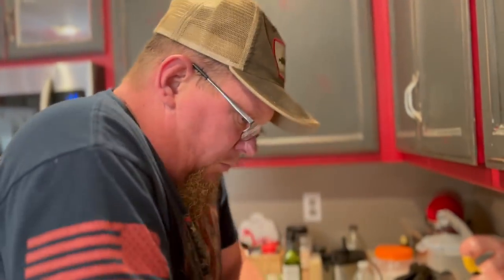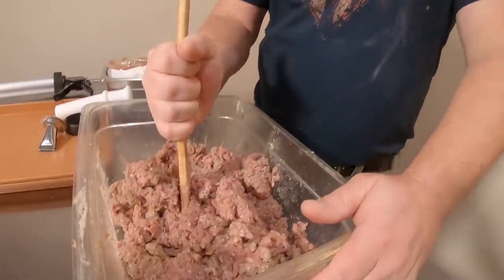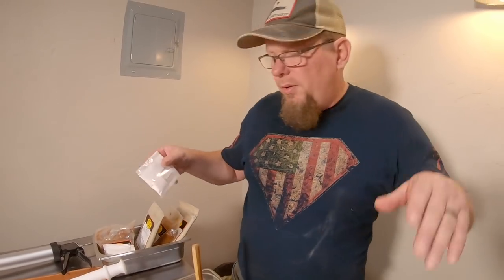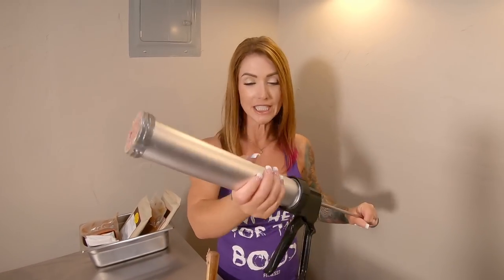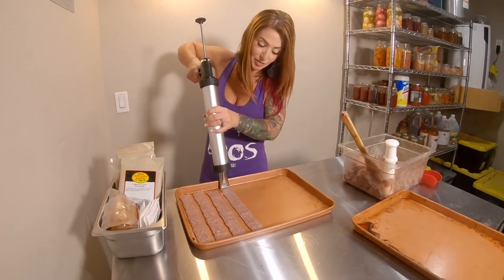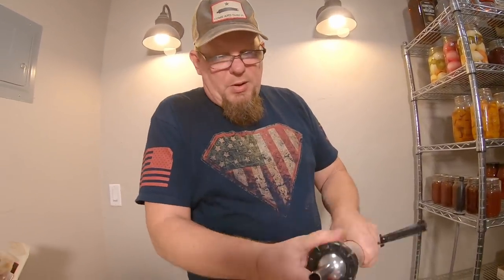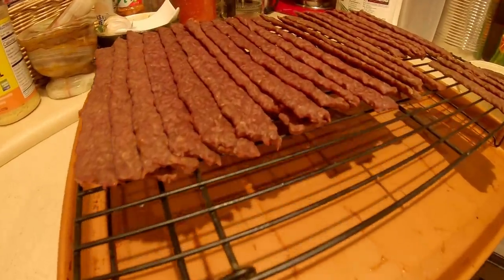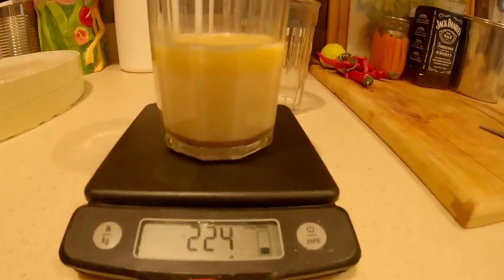Making Beef Jerky From Gound Beef!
The Judge - Beef Jerky Gun
Leggs - Jerky Seasoning

Making Beef Jerky from ground beef is not that hard to do.  You can do it in the oven or in a dehydrator if you have one.  We prefer the texture of ground beef jerky to sliced whole muscle but its a personal preference.  If you are going to make beef jerky using ground beef then you are going to need a jerky gun, we use The Judge and it works great!
Leggs brand jerky seasoning is also a great choice if you do not have a recipe for your own seasoning.

1672 Main St STE E PMB 215